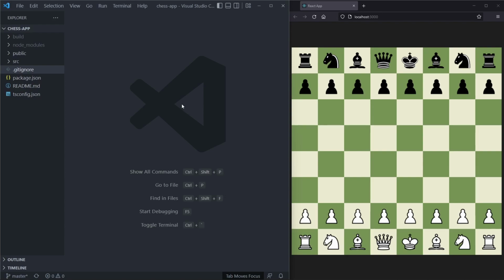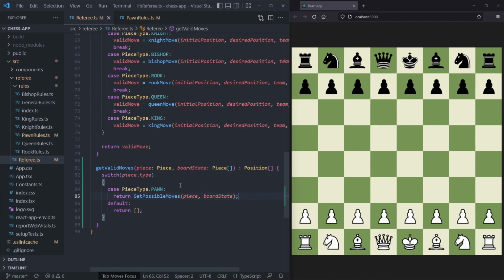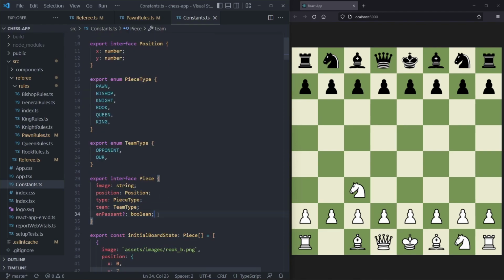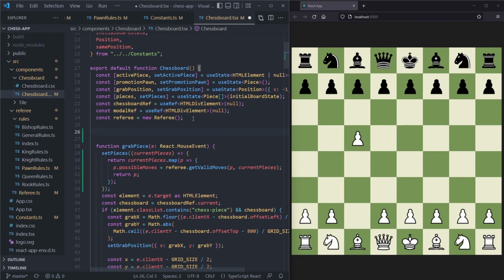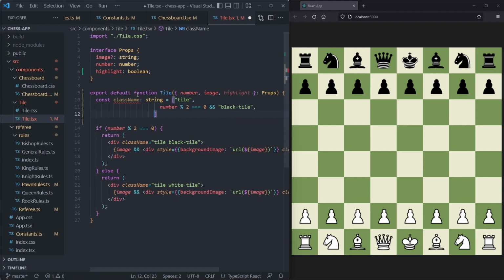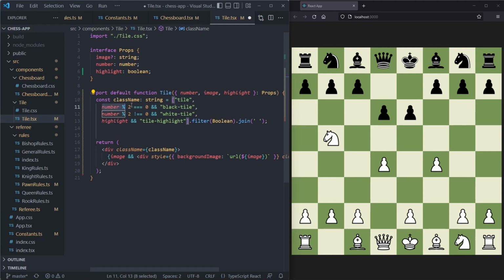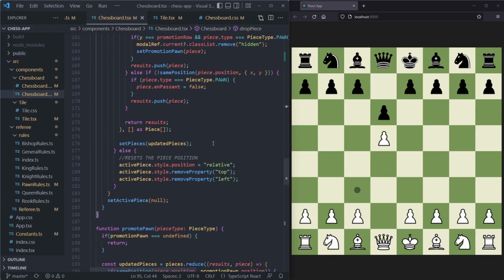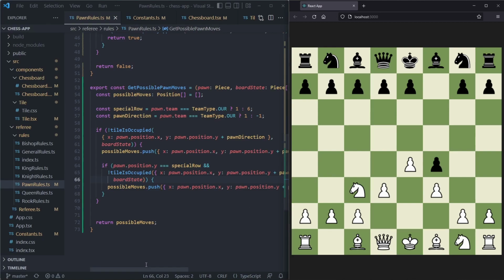Create a Chess Game with ReactJS - Part 22: Preview Moves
Adding a preview for the moves of the pawn is what we are going to create in this episode of creating a chess game with React using TypeScript.

Timestamps:
0:00 Welcome! Demo of what we are going to create.
0:40 Coding! GetValidMoves method in Referee.
5:10 Coding! Implementing GetPossiblePawnMoves.
7:32 Coding! Modifying Piece interface.
9:11 Coding! Calculating possible moves.
11:37 Coding! Refactoring it to its own function.
12:25 Coding! Determine if tile is a possible move.
14:26 Coding! Adding highlight prop to Tile.tsx
14:41 Coding! Refactoring the class name of the tile.
17:04 Explaining! How does this work?
20:35 Coding! Styling the highlighted tile.
22:58 Coding! Only show possible moves of active piece.
24:27 Coding! Adding the 2-tile move as a possible move.
27:27 Thanks for watching! See you next time :)